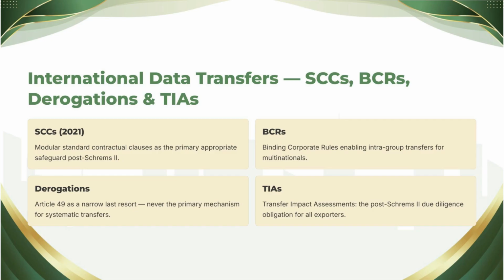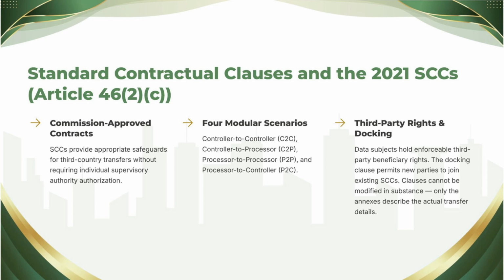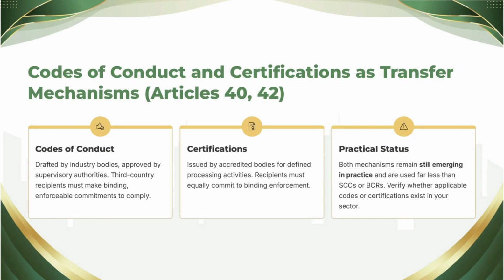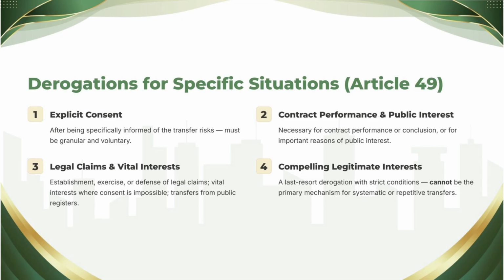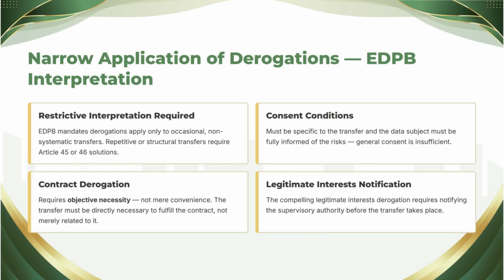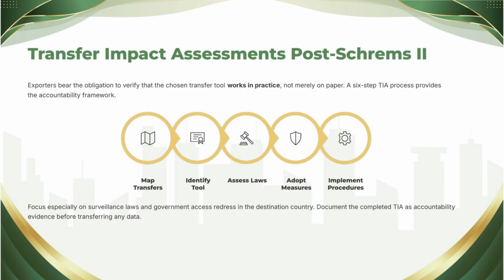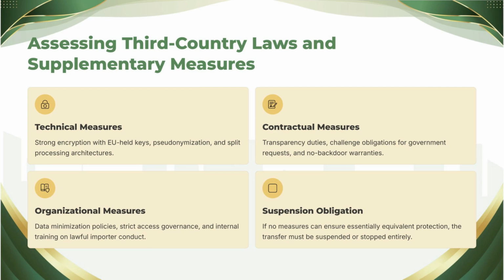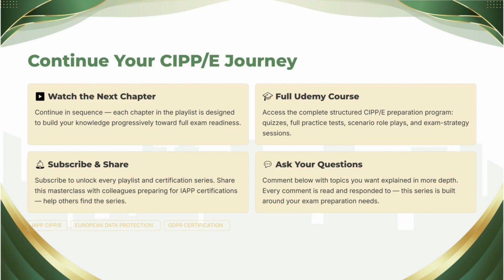Ep12 | CIPP/E Prep Series: Data Transfers — SCCs, BCRs, Derogations & Transfer Impact Assessments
When there's no adequacy decision, you need a valid transfer mechanism — and a Transfer Impact Assessment. This episode covers the 2021 Standard Contractual Clauses, Binding Corporate Rules, Article 49 derogations, and how to assess third-country laws and supplementary measures after Schrems II.

Full series | ◀ Start here (Ep1).

📚 Want the full structured, exam-focused version? Get the complete CIPP/E Certification Prep course on Udemy — with quizzes, practice tests, role plays, and downloadable resources: